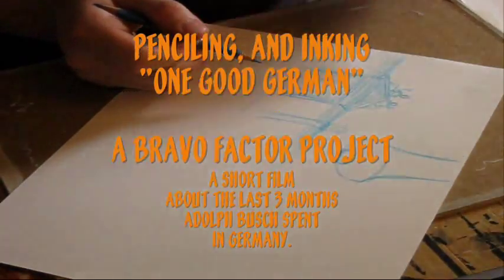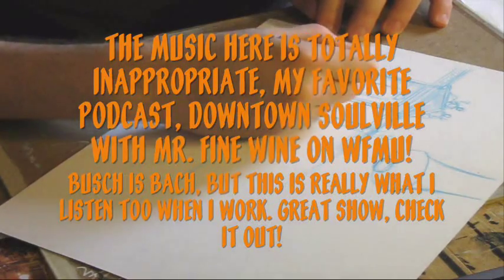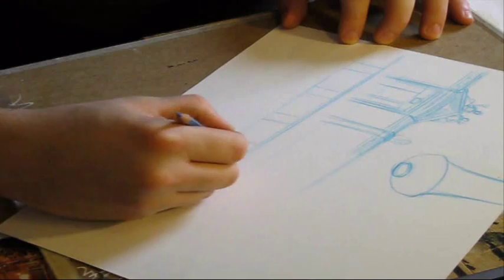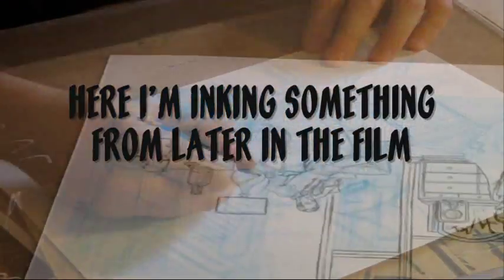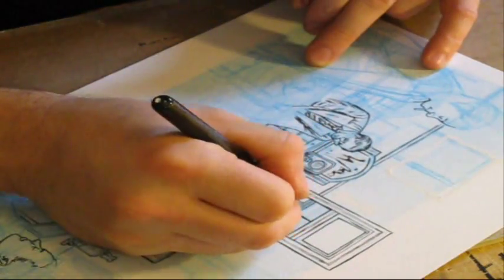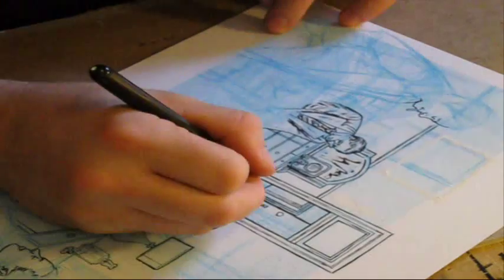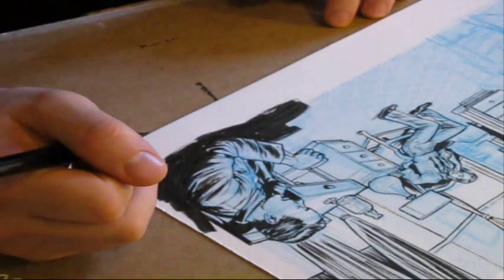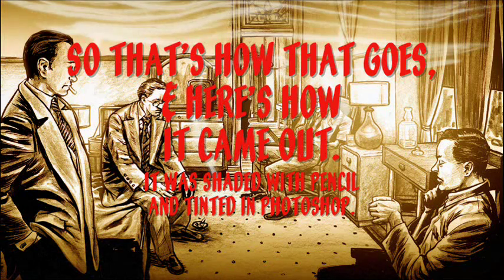Penciling and inking on a hot summer's day to the fine tunes of WFMU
A workvlog drawing clip thingy by Salgood Sam

Time lapsed footage of me penciling and inking - This art is for a short film project. The story of Adolf Busch, "One Good German" chronicles his last three months in Germany before first leaving by choice, and then being exiled as a trator. It's being directed by James Murdoch, and will air on Bravo when completed! Very cool. The real sound track will be from a new album of Busch and Walter Brauntfels work, "Two Roads to Exile". Recorded by the ARC.

Nope, that's not Bach in the background !
[ don't worry James! I'll post some completed stuff with samples of the album. ]

When i recorded this the sound of my AC dominated the raw file, and i ran the footage 8x normal speed in places so could not use the ambient sound, but this really was the podcast/radio show i was listening to while doing the work. Have listened to a lot of Busch lately but not what i'm used to drawing with.

Rather, it's more likely to be Downtown Soulville with Mr. Fine Wine. Plays on air in New York fridays and online all week long! Wanted to give them a nod and tell anyone watching this to check out their programing. Awesome.

cheers
max aka Salgood Sam

Want to buy my comics?

RevolveЯ is Salgood Sam's personal comics anthology project. Think Rubber Blanket, 8 Ball, but more Salgood. RevolveЯ One; 8.5" x 11" 52 pages, Perfect-bound. 15 dollars. RevolveЯ Two, 5.5" x 8.5" 28 pages, Saddle-stitched. 6 Dollars - Free Digital with each or 99 cents on it's own.

Therefore Repent! is my 2007 graphic novel with author Jim Monroe, buy it or lend it out from your local library!

Critically acclaimed and poplar with readers, Therefore Repent! is an unconventional apocalyptic page turner.

"It's completely nuts... It's a book about what if the Rapture actually happened, and that's all I'm gonna tell you."
--Junot Diaz, 2008 Pulitzer Prize Winner for Fiction.